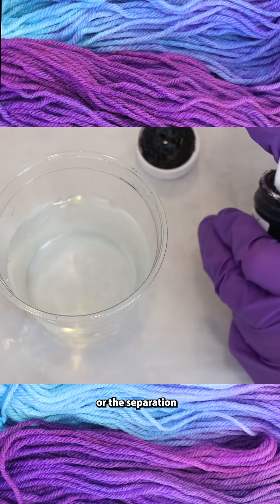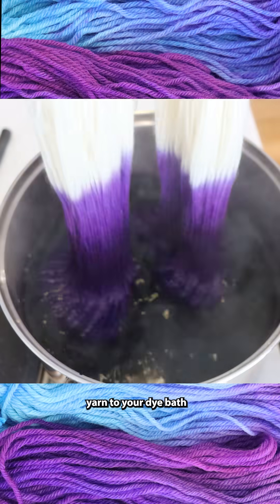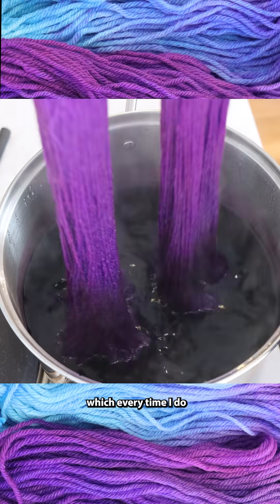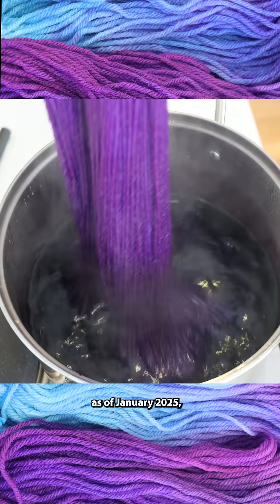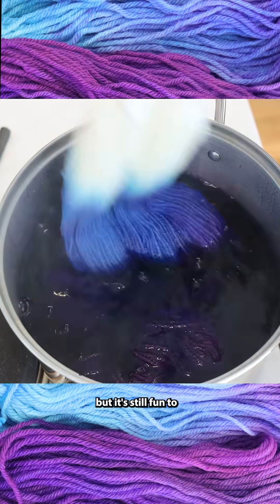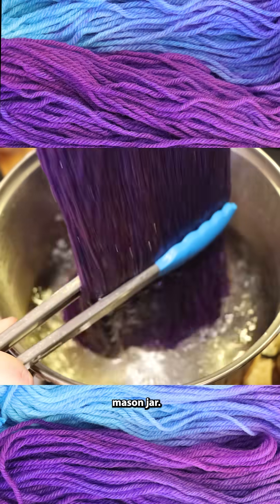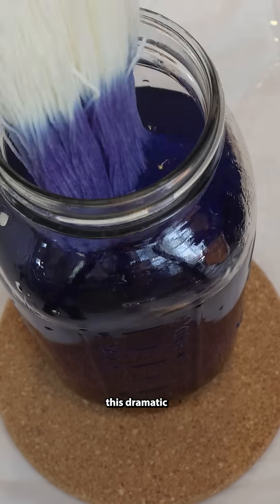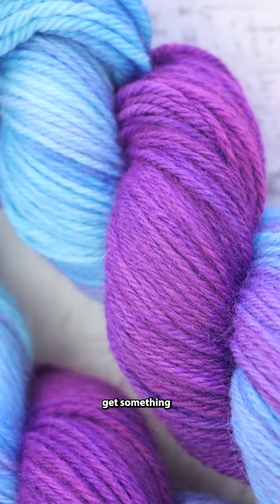Breaking Violet Icing Color on Yarn; Stunning Separation of Pigments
Breaking Wilton's violet icing color always takes my breath away.  This food coloring has two pigments in it - Red 3 (which binds to yarn SUPER fast) and Blue 1 (which takes more time to bind to yarn.)  This allows us to get super dramatic color separation - or breaking- when we dip dye yarn into a dyebath. It looks like we used 2 different colors!

A small note on the Red 3 ban - in January 2025 the FDA banned the use of Red 3 in food and beverages, although they gave companies a few years to redevelop their formulas.  Moving forward - I will use this with my dedicated dyeing equipment that is not ever used for food prep.  I feel a need to state this because I have so many older videos talking about this being a food safe dye (back when all of the ingredients were approved by the FDA.)

VIDEO CONTENTS:
[0:00] Introduction